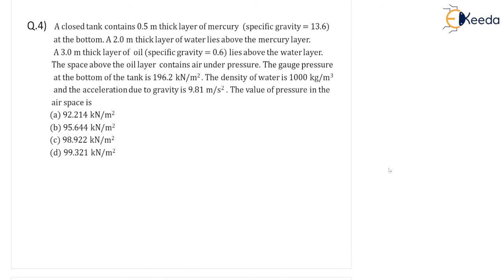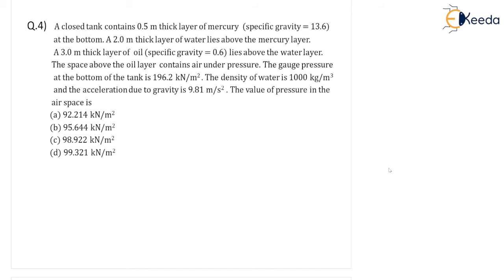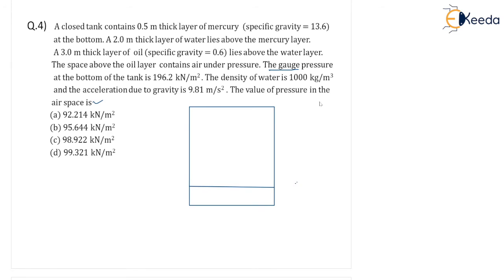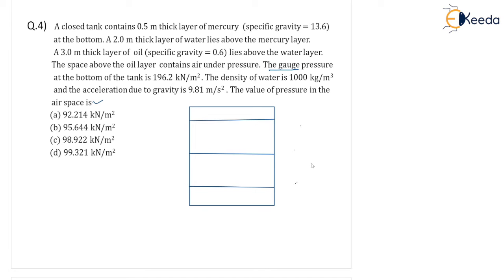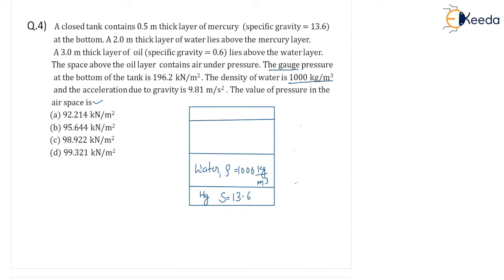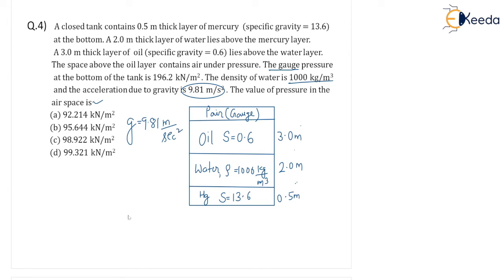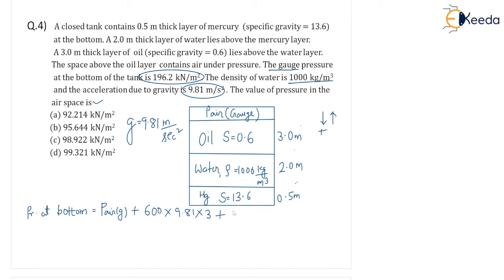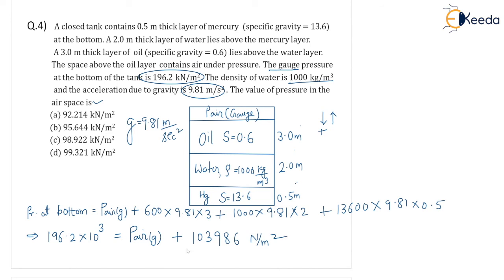U-Tube Manometers In Fluid Mechanics & Hydraulic Machines | Solving Numerical 4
In this video, we will delve deep into the world of fluid mechanics and hydraulic machines, specifically focusing on the Numerical -4 U-Tube Manometer. Whether you're a student preparing for the GATE exam or someone passionate about understanding the intricacies of fluid dynamics, this video is tailored just for you.

In this comprehensive tutorial, we will explore the fundamentals of the Numerical -4 U-Tube Manometer, breaking down complex concepts into easy-to-understand explanations. We will cover its application in fluid mechanics, discussing various numerical problems related to this topic. Our aim is to provide you with a solid understanding of the subject matter, enabling you to tackle similar problems with confidence.

Here's a sneak peek of what you can expect in this video:

Explanation of Numerical -4 U-Tube Manometer
Real-life applications and significance in fluid mechanics
Step-by-step solutions to numerical problems related to GATE exam

Happy Learning.